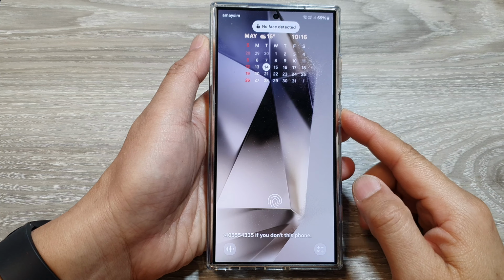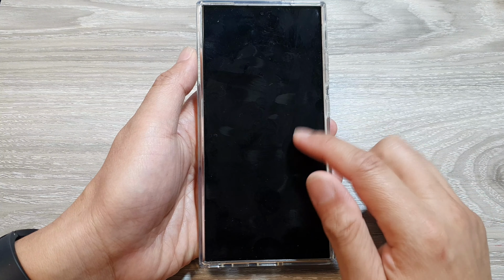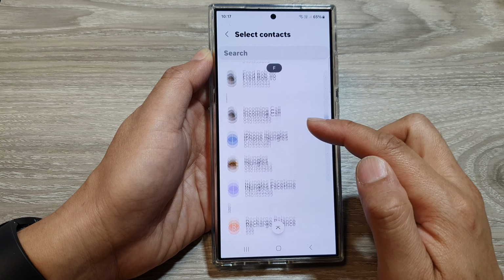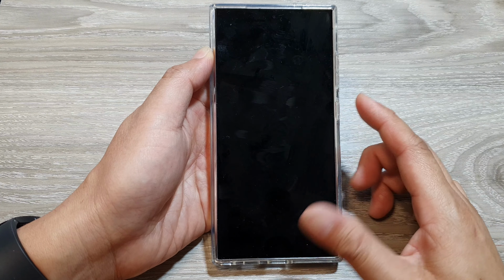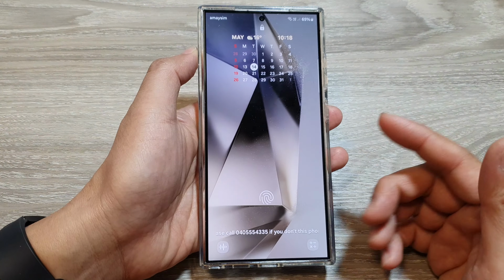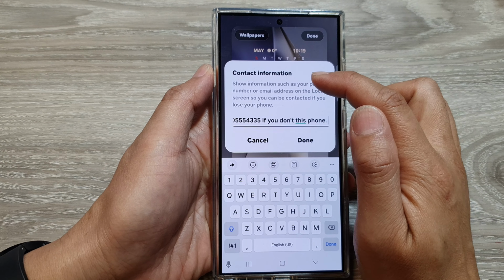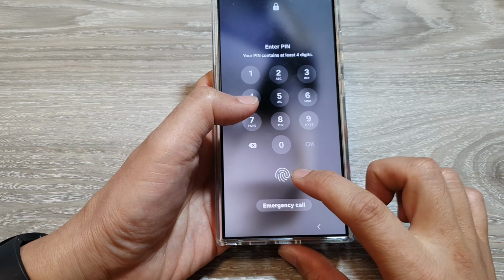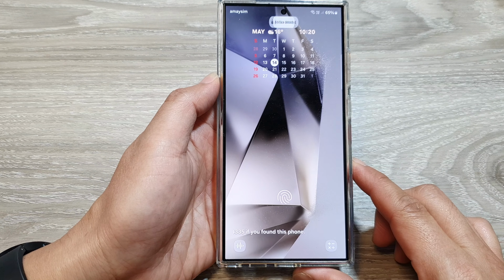2 Simple Tricks to Increase Your Chances of Finding a Lost Galaxy S24/S24+/Ultra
Lost your Galaxy S24 and don't have tracking enabled?
 Don't panic!  This video shares 2 clever hacks to increase the chances of a kind stranger contacting you if they find your phone. These simple tips could be the key to reuniting with your lost Galaxy S24, S24+, or S24 Ultra.